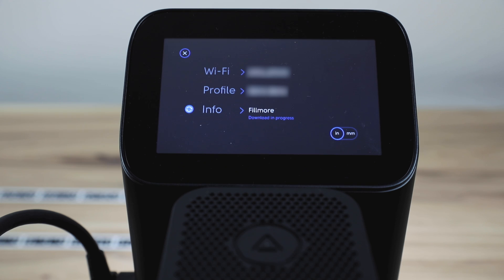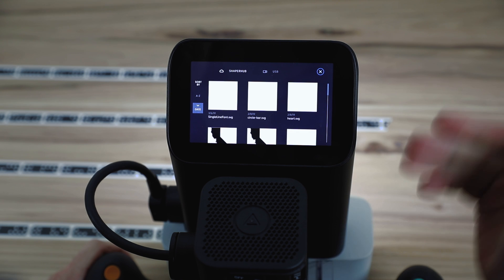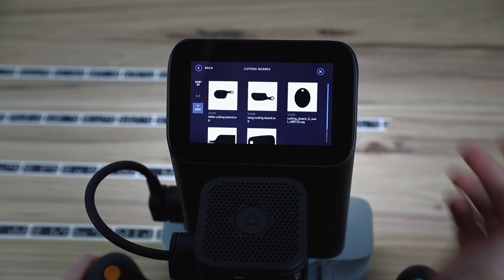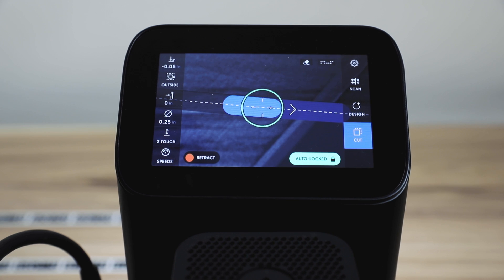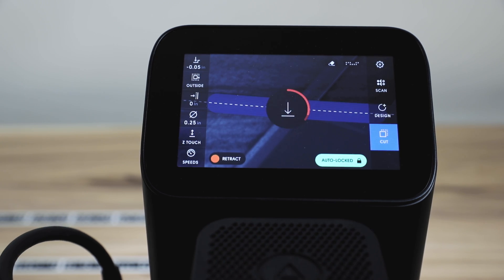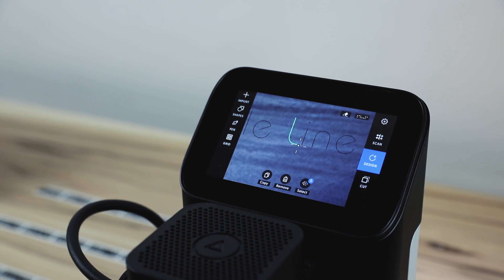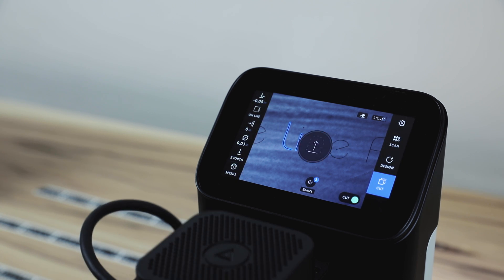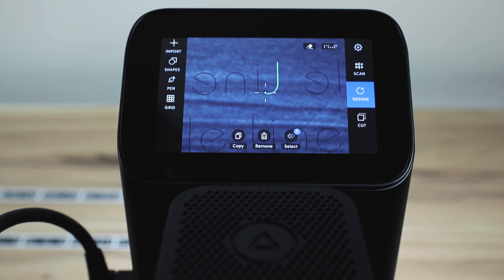Shaper Origin: Walkthrough of Fillmore Update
In this video, Sam provides a complete walkthrough of all the improvements included in our latest software update, named Fillmore.
Fillmore continues to build on our commitment to stability with a variety of fixes that make Origin even more reliable, more responsive, and better at dealing with complex files and workspaces. Our latest software update continues to build on our commitment to stability with a variety of fixes that make Origin even more reliable, more responsive, and better at dealing with complex files and workspaces.
In addition to improved file and folder navigation and increased support for single-line fonts, Fillmore also introduces Auto-Lock Mode, our latest in thumb-relieving innovation.

Shaper Origin combines computer-guided accuracy with hand-held familiarity. Cut with unparalleled precision, flexibility and efficiency.